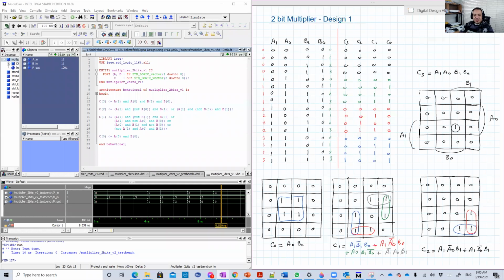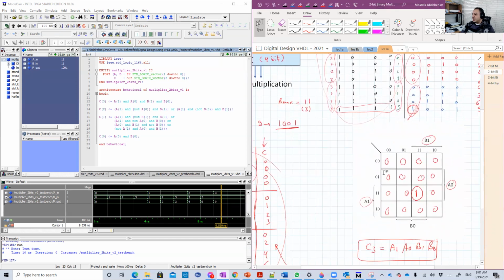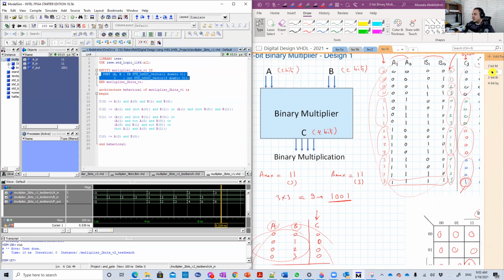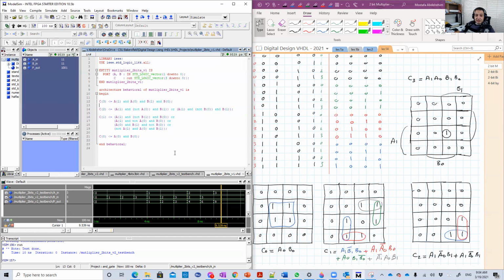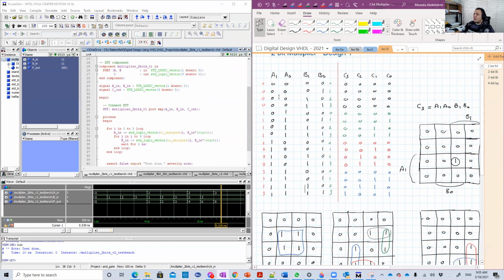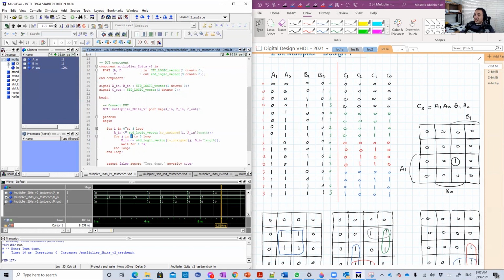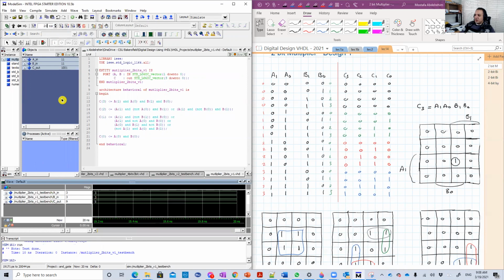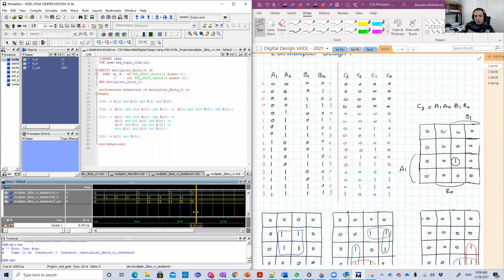2bit binary multiplier design 1 in VHDL [16]